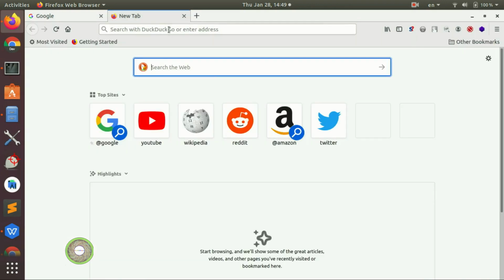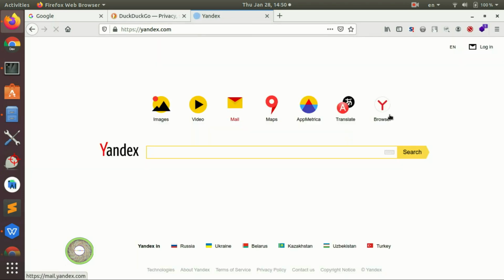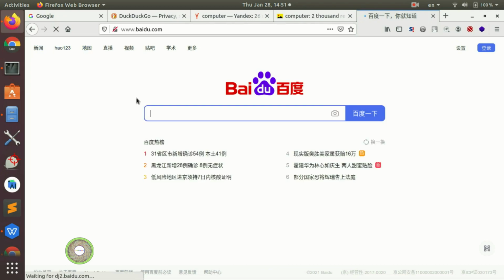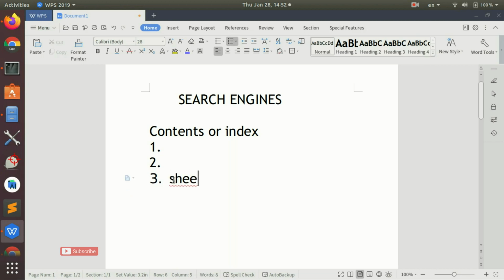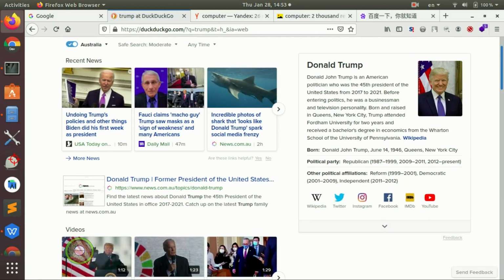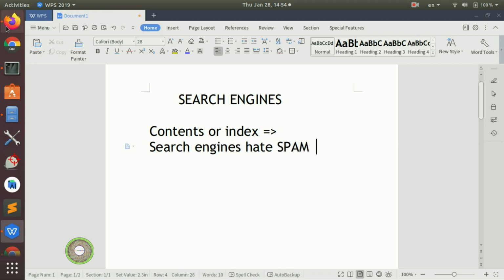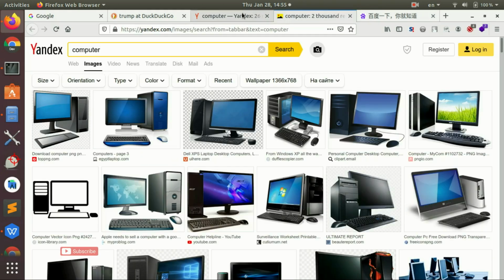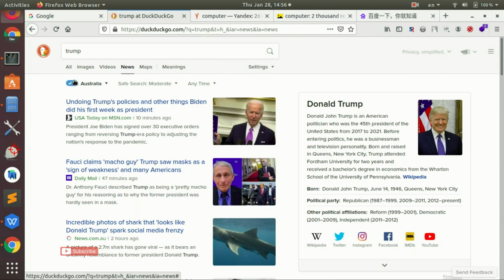How SEARCH ENGINES WORK, What happens inside the Search engines. Part 1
Learn What is SEARCH? and how Search Engines work. learn what happens behind the scene in search Engines. We show you step by step of search engines and search structures. Introduction to Search engine